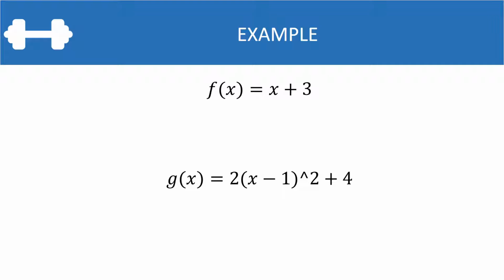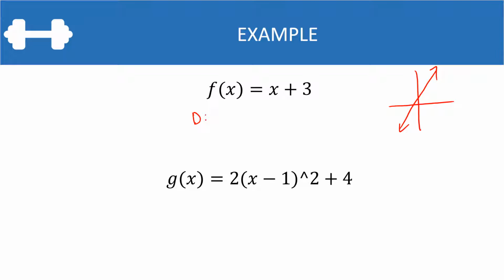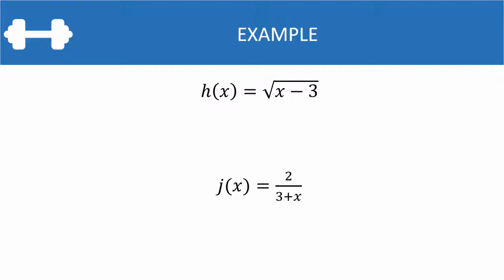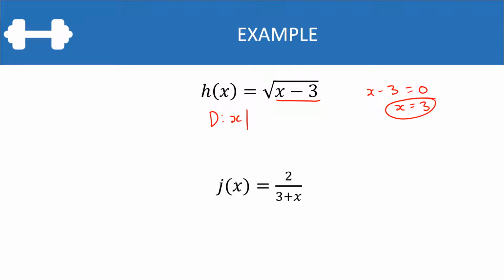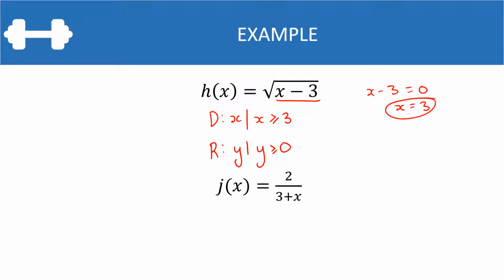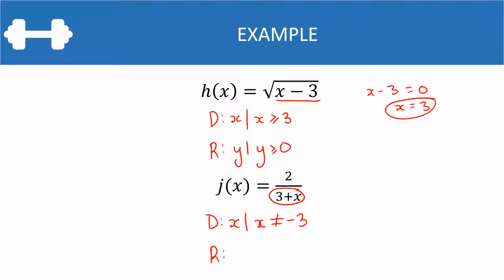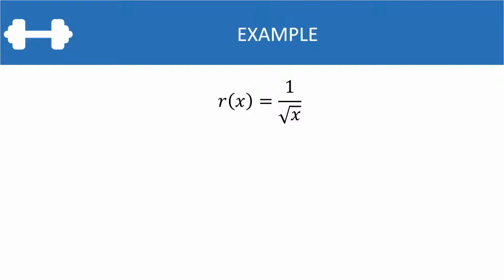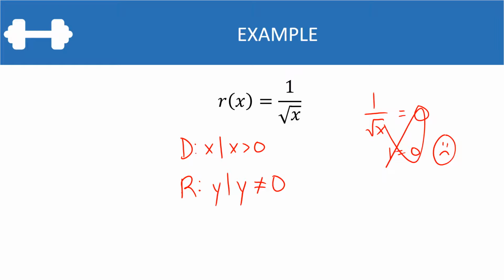2.03 - Domain and Range